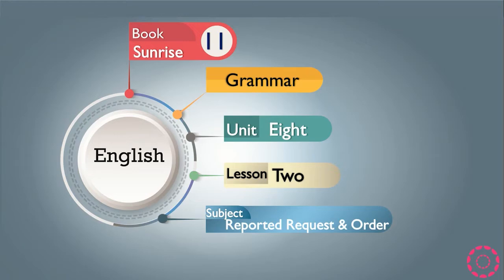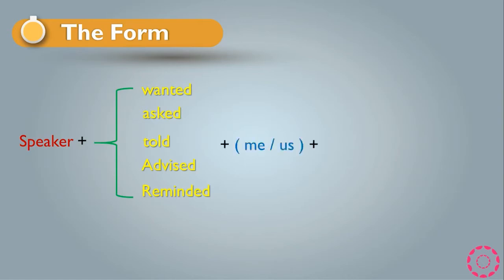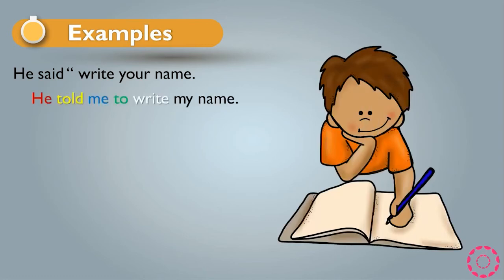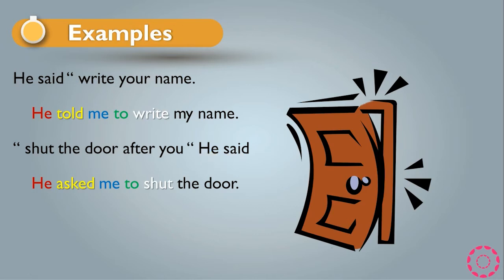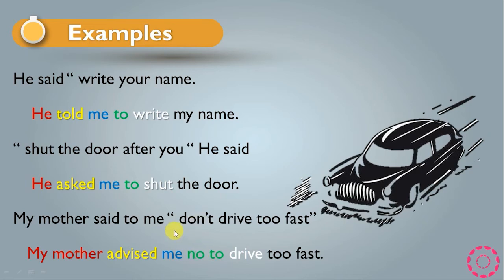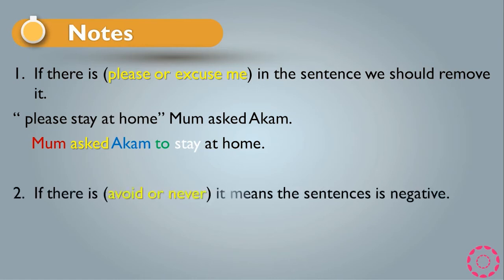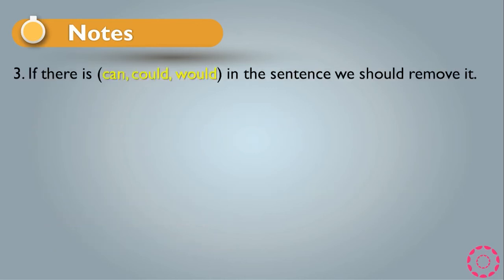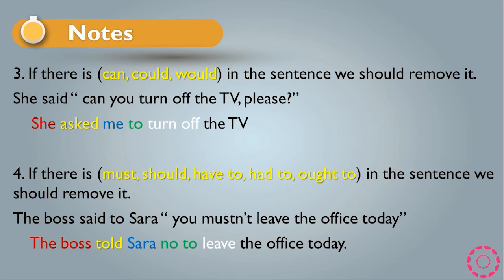پۆلى 11 ئينگليزى Reported Request & Order